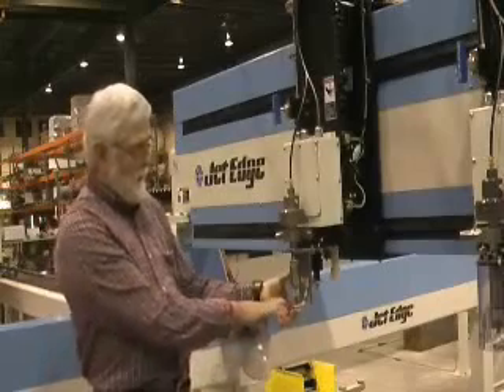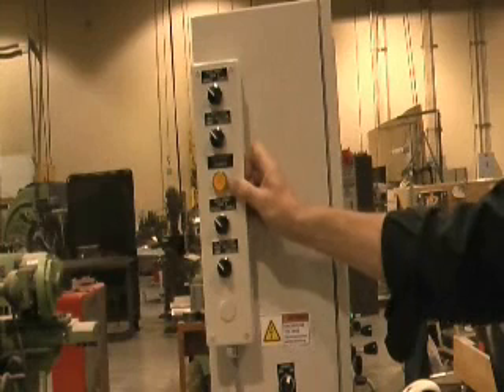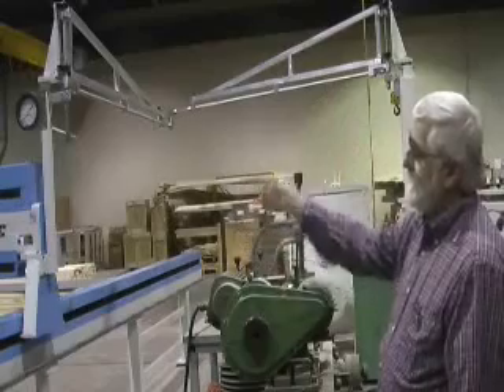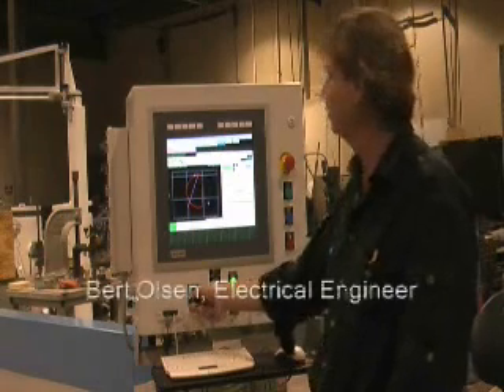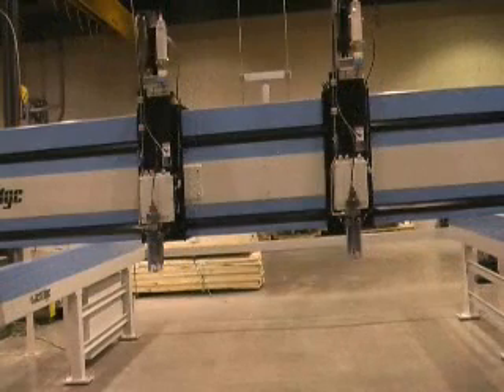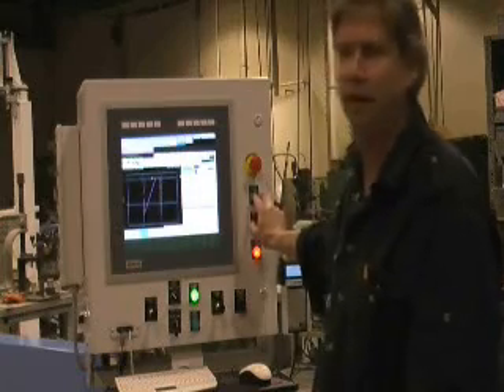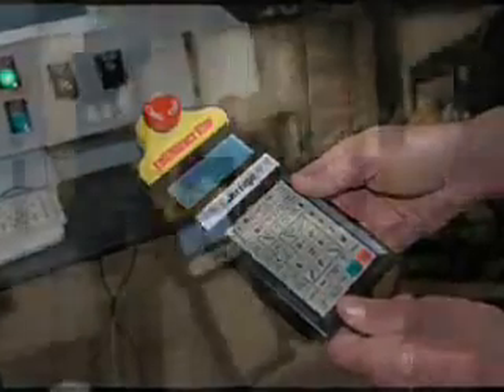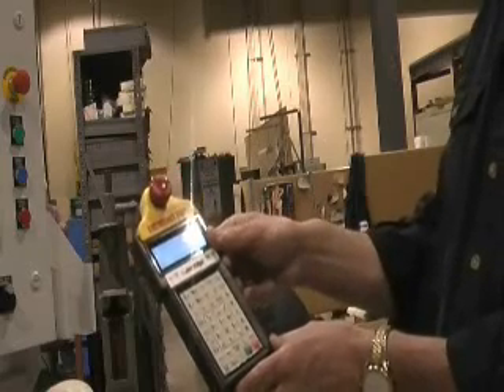Jet Edge Mid Rail Gantry Waterjet Cutting Machine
Jet Edge's Mid Rail Gantry water jet cutting machine is capable of processing complex parts from virtually any material. It is available in a wide range of sizes, from 5'x5' to 24'x13. Made in U.S.A.!